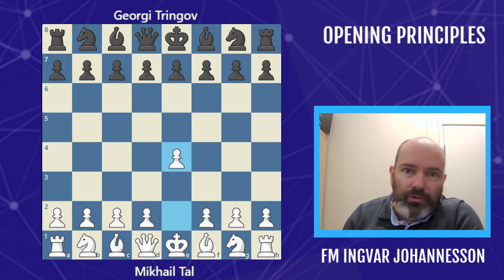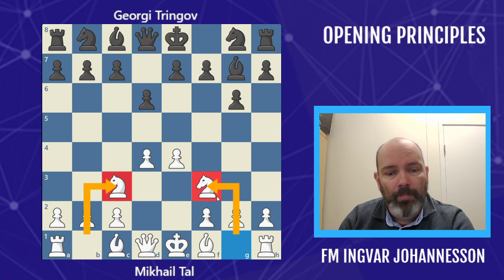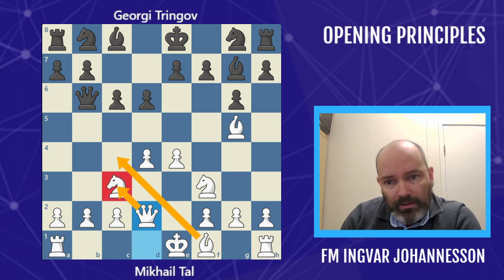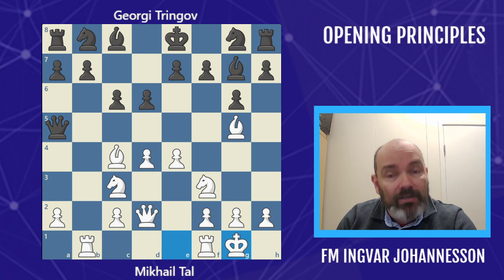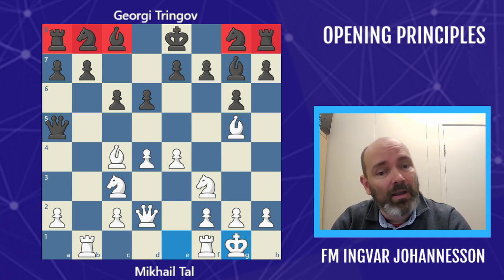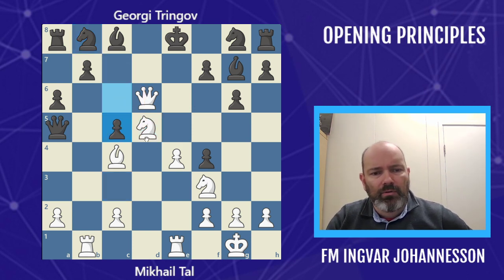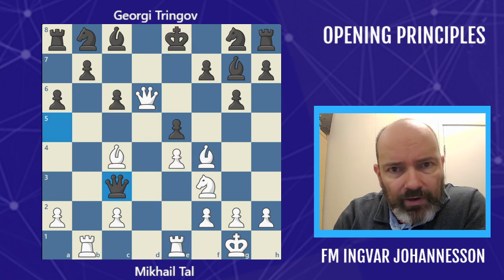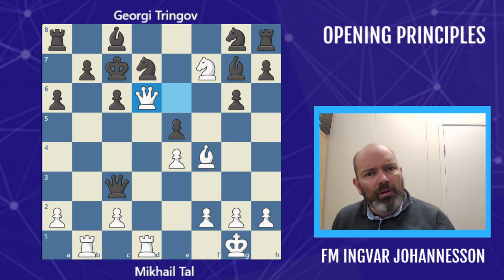Best chess game to demonstrate chess opening principles - Tal vs Tringov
This game is one of the best to demonstrate the chess opening principles. The ease with which Tal develops all his pieces to good effective squares, controls the center, castles, connects the rooks, and then attacks is at the same time simple and beautiful. Take note!

Mikhail Tal vs Georgi Tringov
Amsterdam Interzonal (1964), Amsterdam NED, rd 23, Jun-21
Modern Defense: Two Knights. Suttles Variation Tal Gambit (B06)  ·  1-0